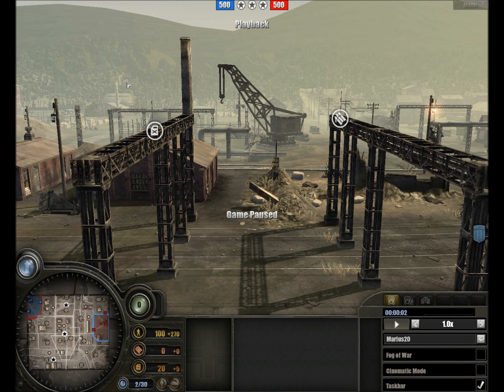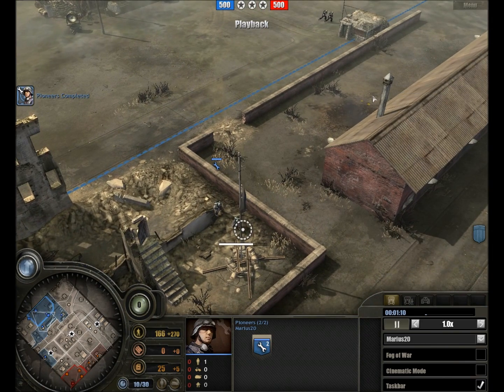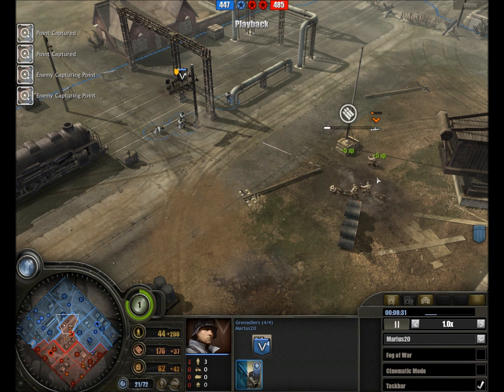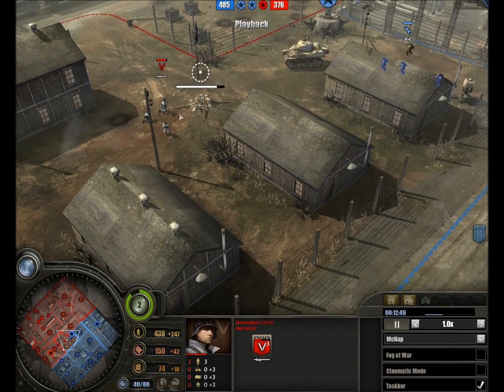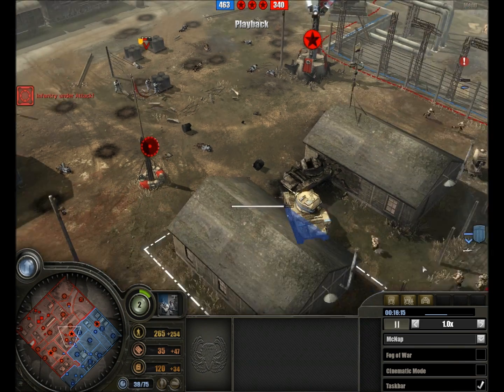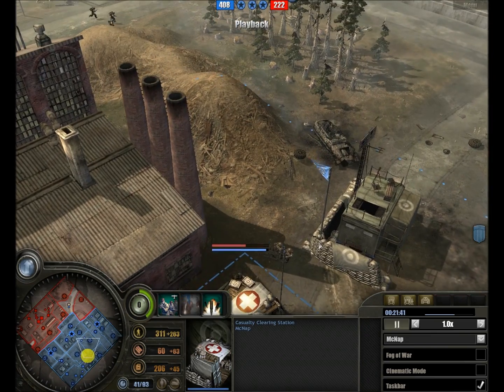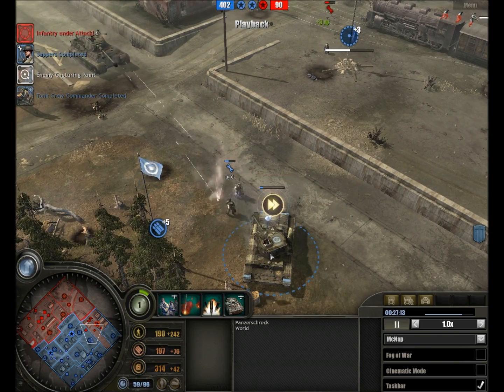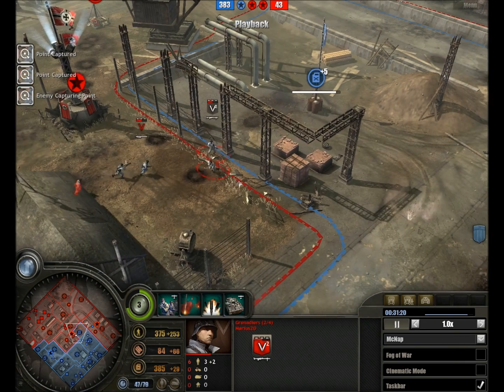Propagandacast Episode 115. McNap versus Marius20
A 1v1 on Sturzdorf. In a small industrial town in Holland the 281st Grenadier division digs in and prepares for the arrival of the 11th Armoured Division.
Will the stoic Grenadiers hold the town ? Or will the british armour break through and make their way towards Arnhem ?

Commonwealth versus Wehrmacht